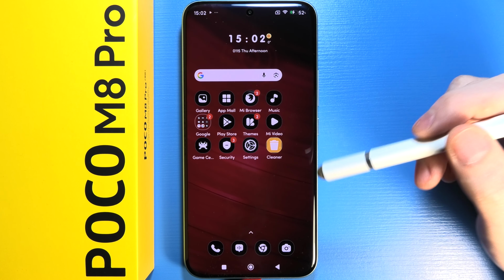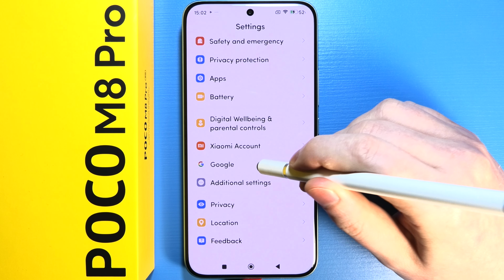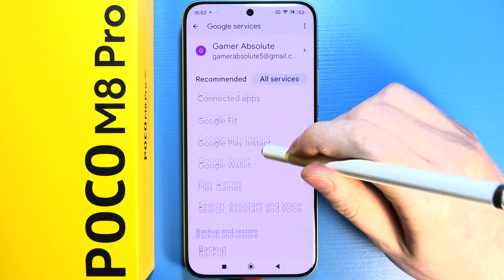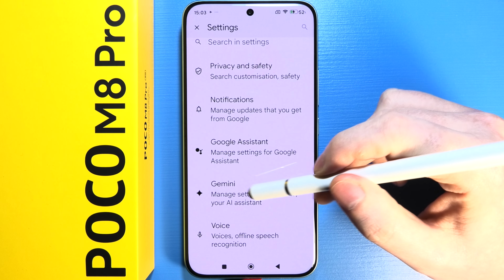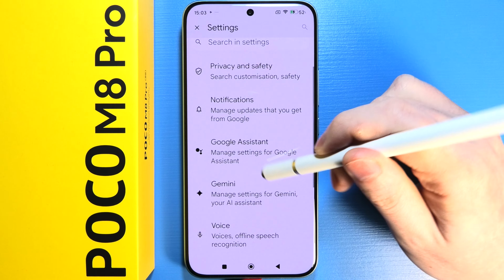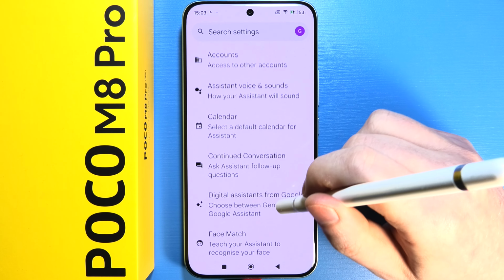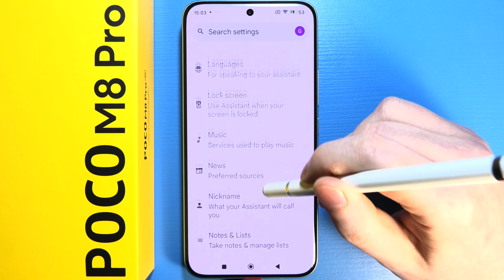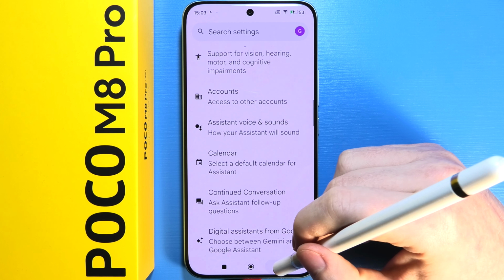POCO M8 Pro 5G: How to Switch Between Gemini And Google Assistant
Learn how to switch between Gemini and Google Assistant on the POCO M8 Pro 5G. This video explains assistant selection settings. Discover how voice assistants work on the POCO M8 Pro 5G. Use this guide to choose your preferred assistant.